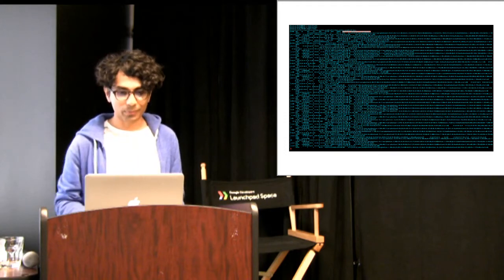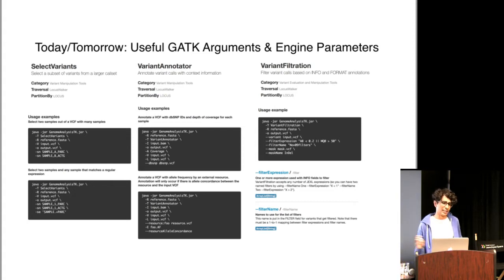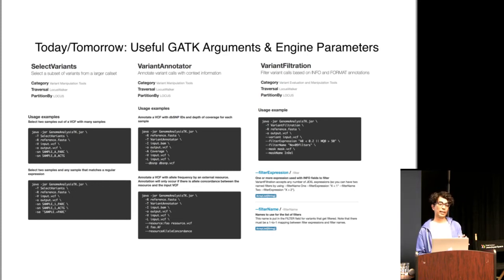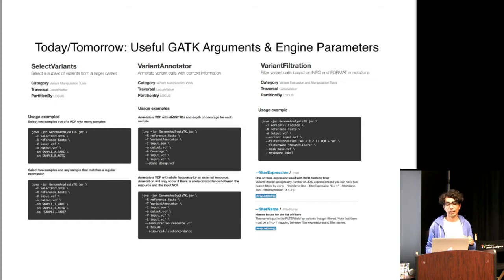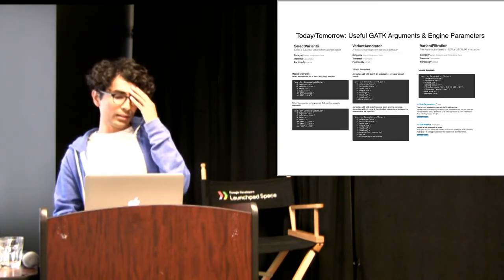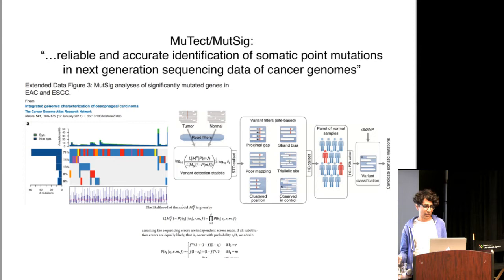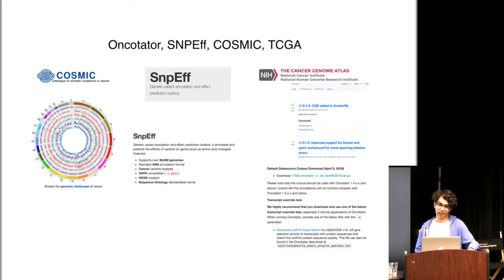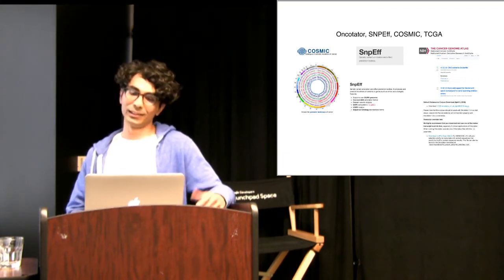SVAI 2017 AI Genomics Hackathon: Working with Genomic Data Live Stream